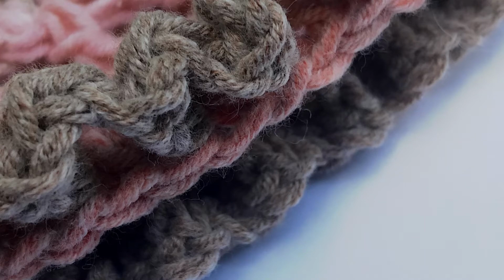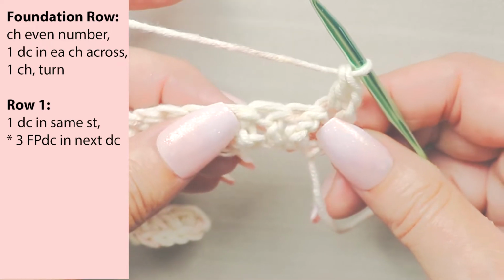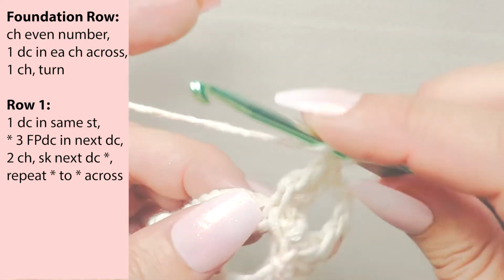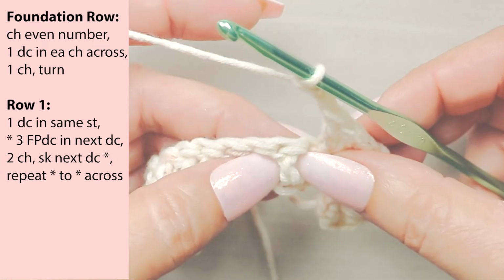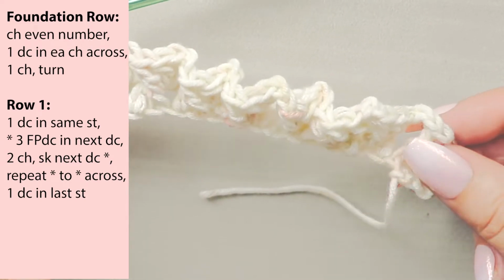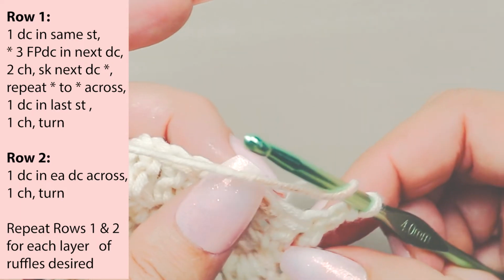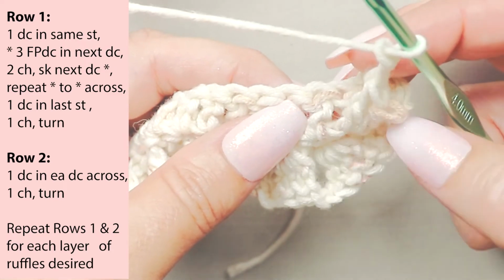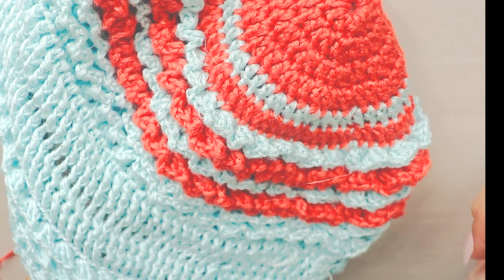Crochet Ruffles - Crochet Stitch for Blankets, Mandalas, Hats & More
Welcome to Yay!Yarn. If you're brand new to crochet, make sure you check out my whole Beginner Series.  It's a 3-Lesson series that will launch you from absolute beginner to "look what I made!".

I love questions! Please leave them in the comments.